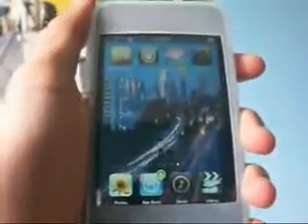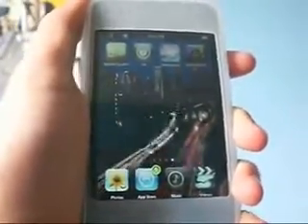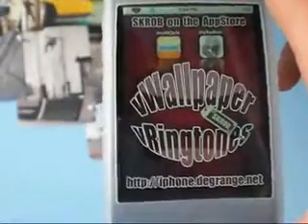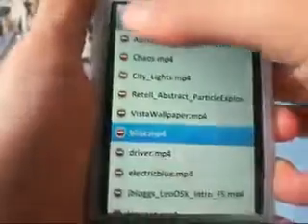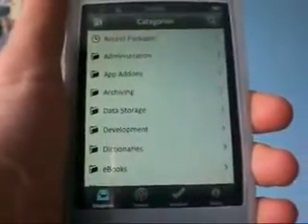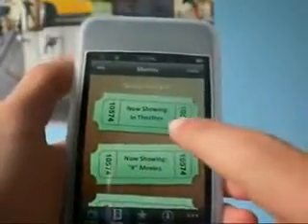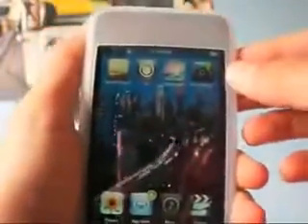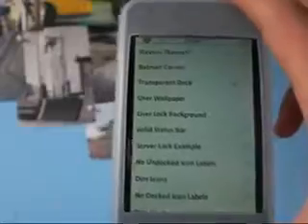Top 5 Applications from Cydia for iPod Touch and iPhone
Here are my top apps for a jailbroken itouch/iphone